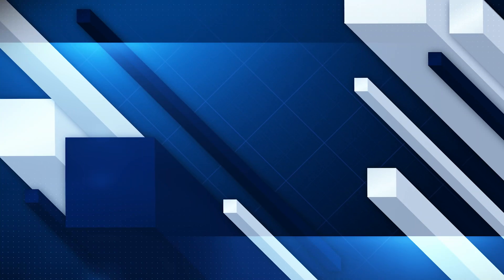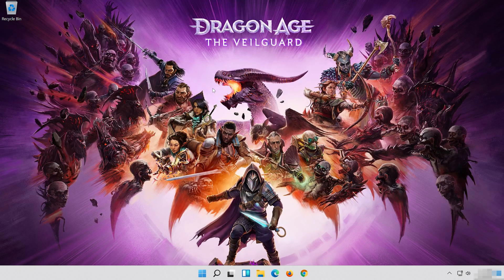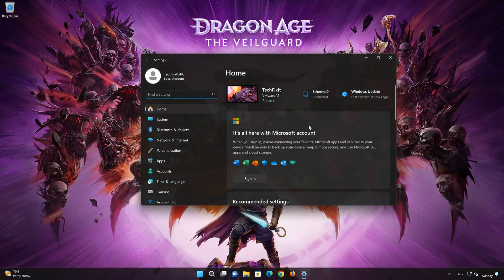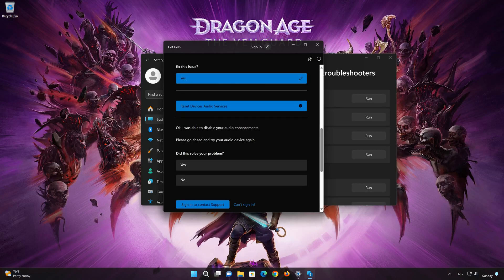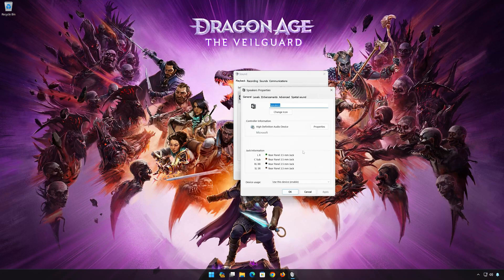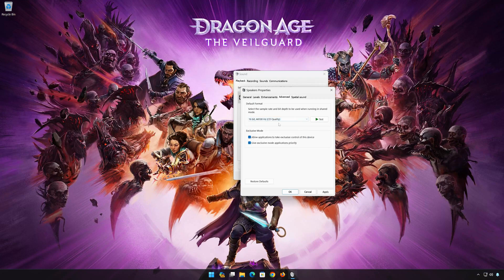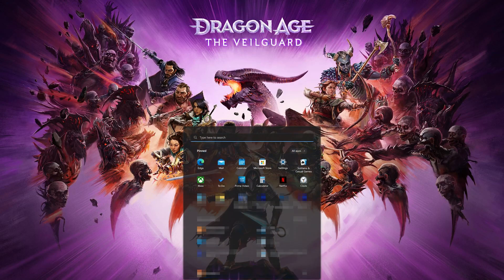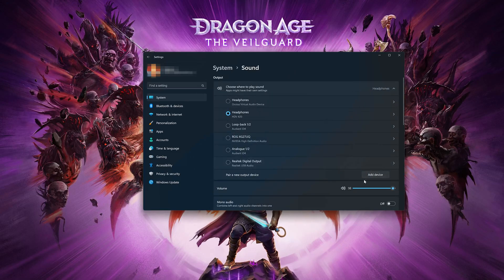Dragon Age: The Veilguard: Fix Sound/Audio Not Working, Crackling/Distorted/Popping Audio Problem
If you are playing Dragon Age: The Veilguard and your sound is crackling, too low or it stutters . This could be happening because your audio drivers are damaged or incompatible, so this can lead to audio glitches, distortions, or no sound at all in Dragon Age: The Veilguard . So watch this video to learn how to fix your sound issues in Dragon Age: The Veilguard in Windows 11 and Windows 10. First disable any spatial audio apps like Windows Sonic or Dolby Atmos.Config file settings: The game's configuration file, which contains various settings for Dragon Age: The Veilguard , including audio-related settings, may have incorrect values or conflicts. Resetting the config file to default settings or adjusting specific audio-related commands may help resolve the issue.Sound card or audio hardware problems: If you are experiencing audio problems in Dragon Age: The Veilguard, it's possible that there are issues with your sound card or other audio hardware. Ensure that your sound card drivers are up to date and consider testing with alternative audio devices to isolate the problem.This troubleshooting guide will work Windows 11 operating systems (Home, Professional, Enterprise, Education) and desktops, laptops, tables and computers manufactured by the following brands: Asus, Dell, HP, MSI, Alienware, MSI, Toshiba, Acer, Lenovo, razer, huawei, dynabook, LG , vaio, surface among others.DragonAgeTheVeilguard sound notworking CHAPTERS 00:00 Intro00:22 Solution 100:37 Solution 201:38 Solution 302:45 Solution 404:01 Solution 505:26 Solution 606:24 Outro